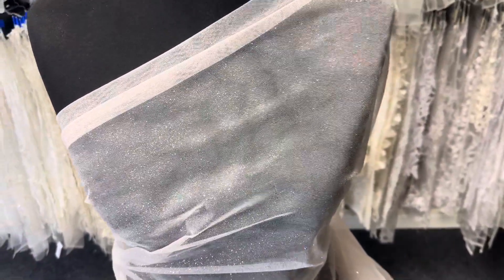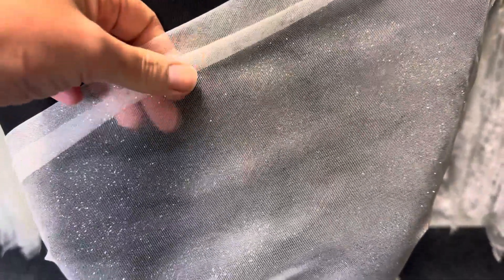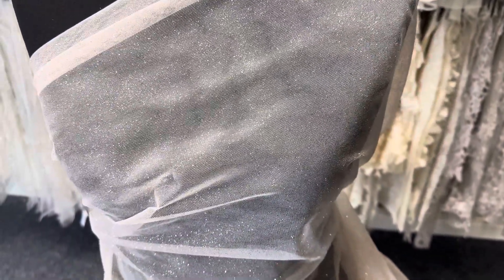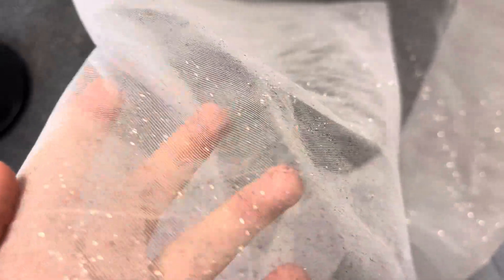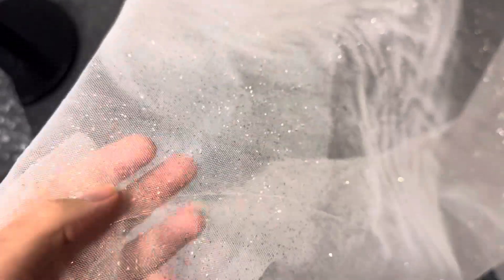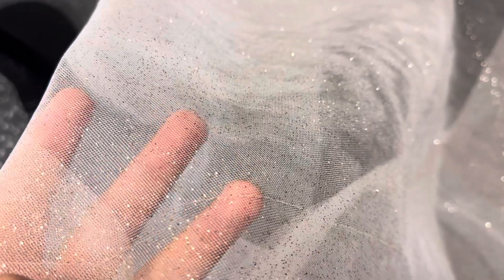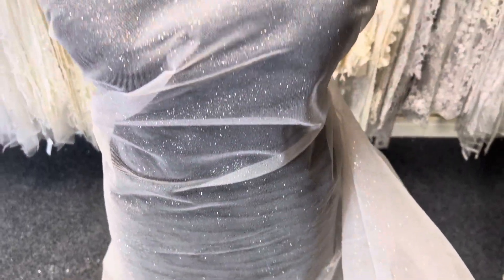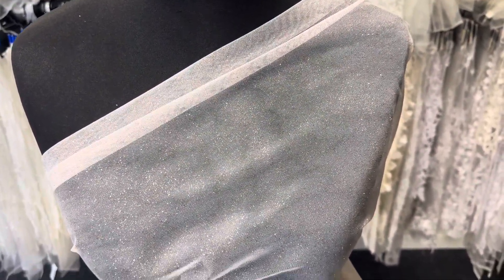Rose Gold Glitter Tulle – Effervescence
A delightful and wide width glitter tulle that measures 300 cm (119") wide, this is the perfect choice for the daring bride that is looking for something a bit different.

 The base is a fine quality, light weight ivory tulle that has been delightfully embellished with a subtle rose gold glitter. We also offer this product in Gold and Silver.